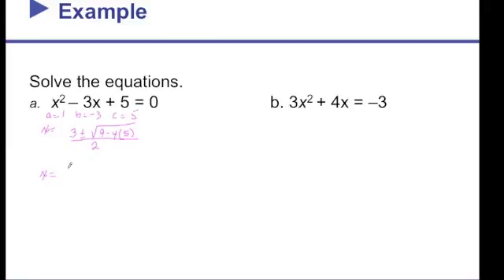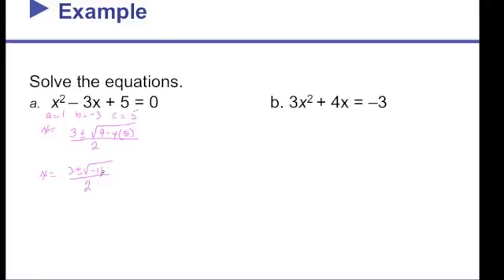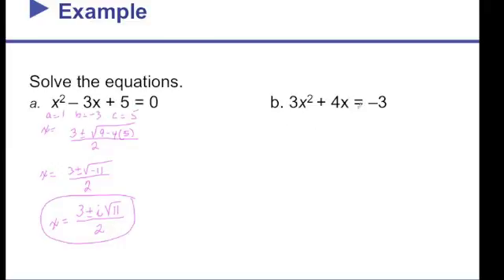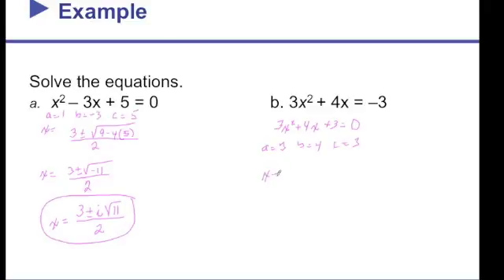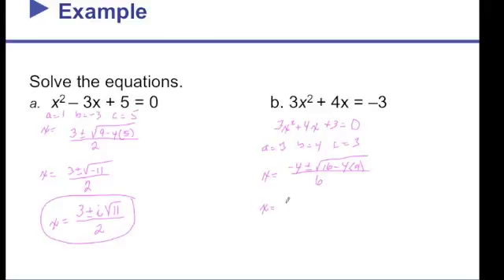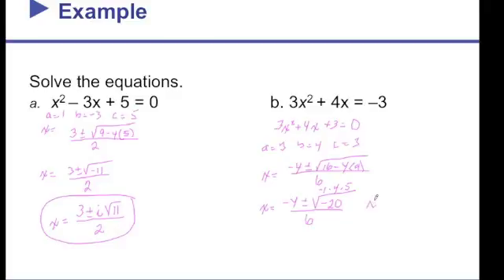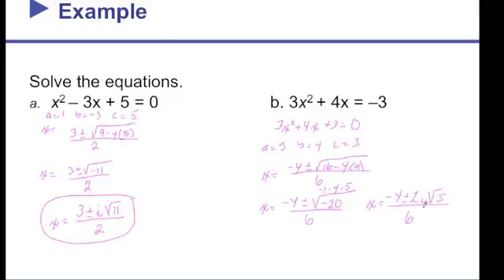CAiC 3 2e